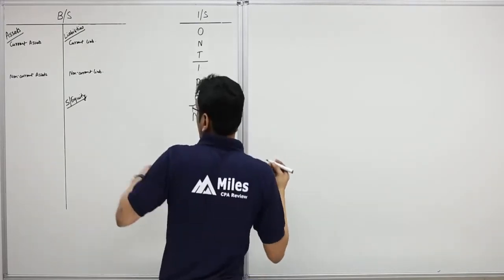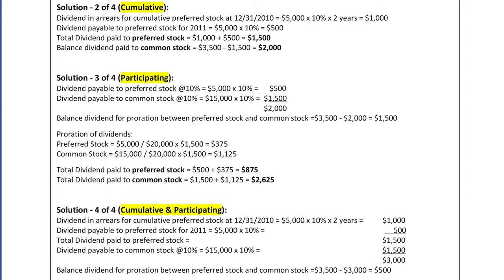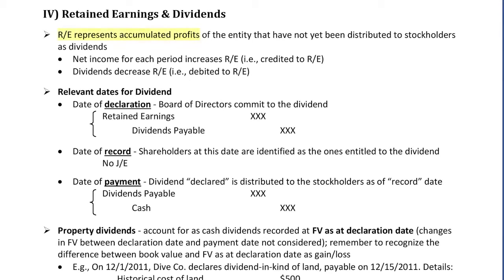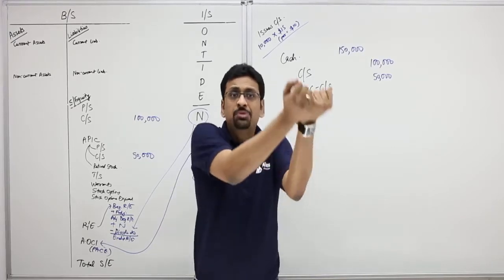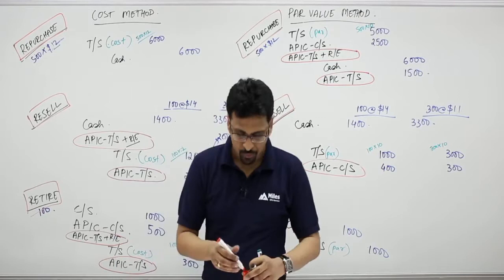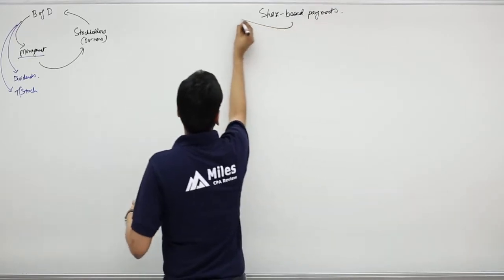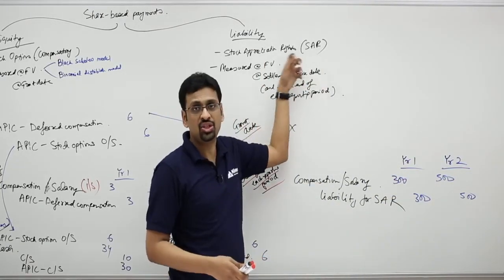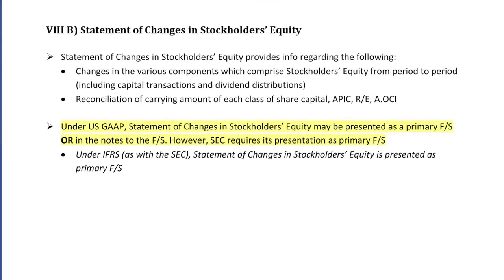FAR-Chapter-5.2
Stockholder's Equity